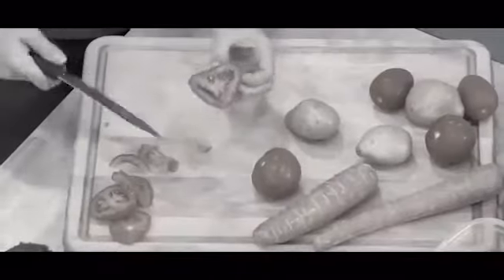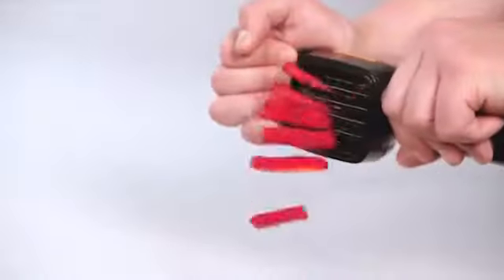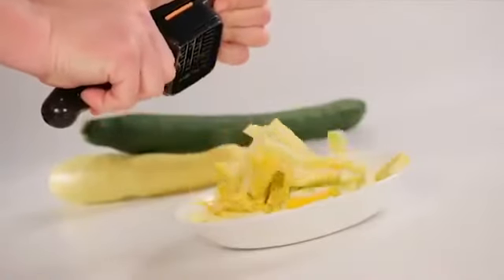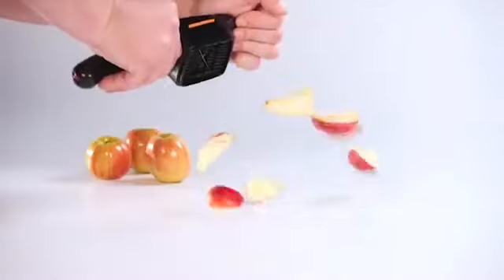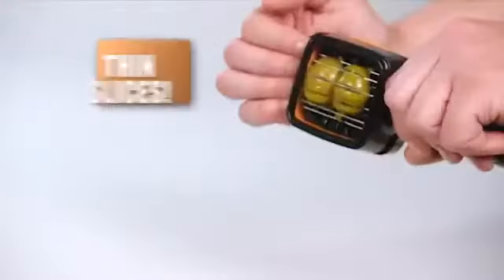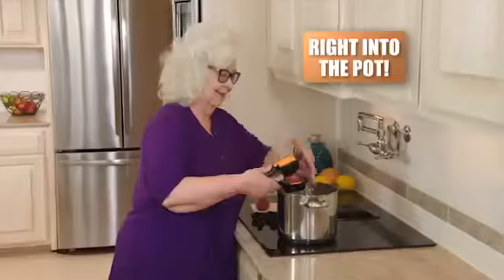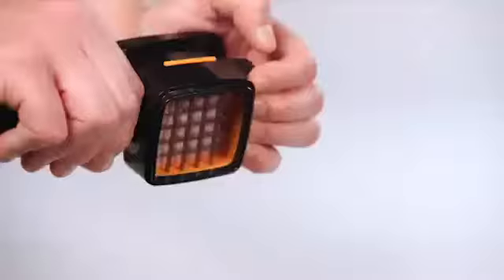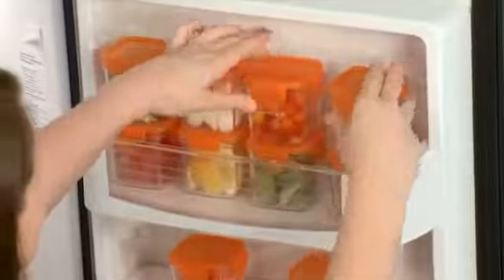Nicer Dicer Quick Video